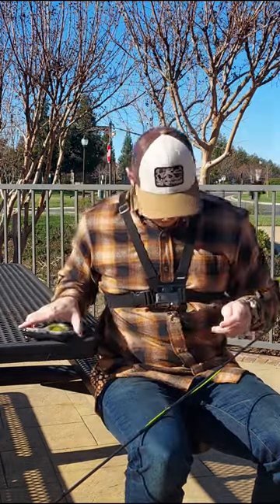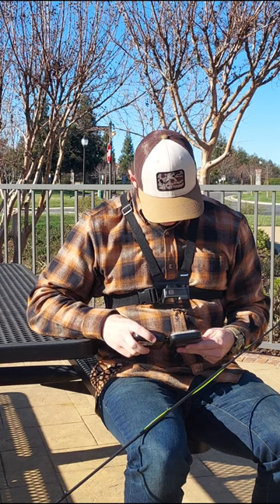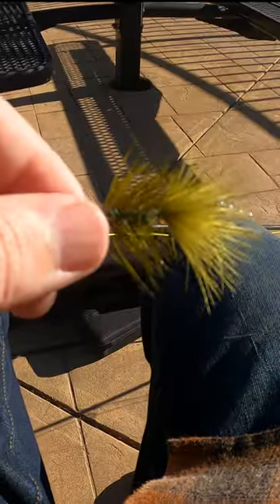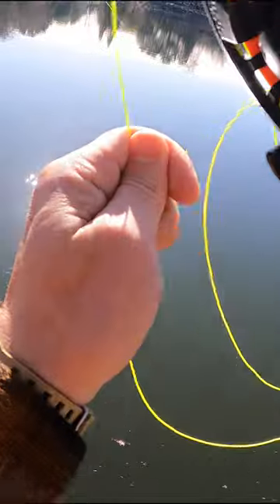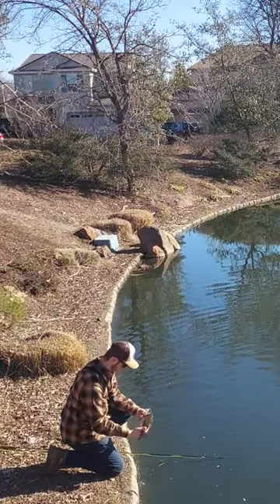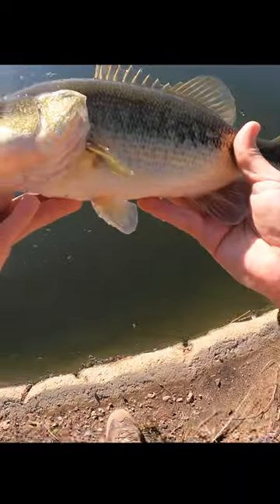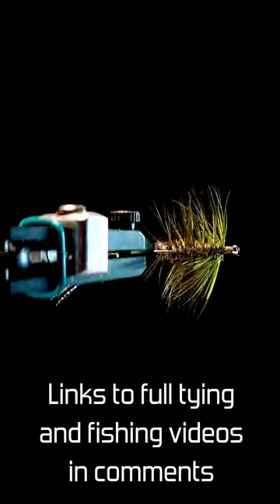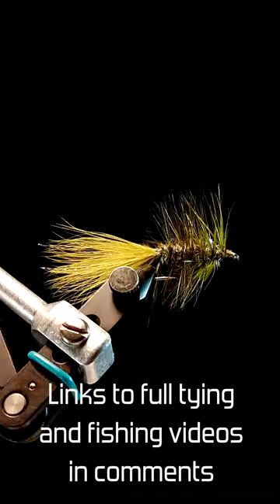CATCHING winter BASS on THE FLY